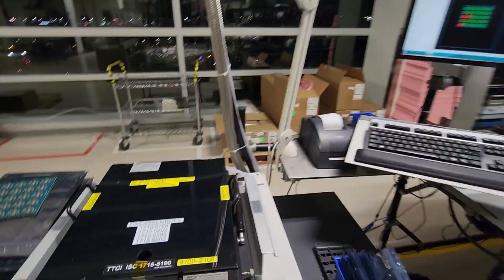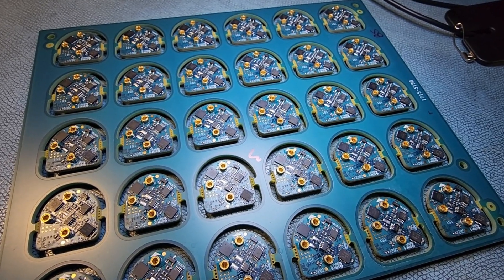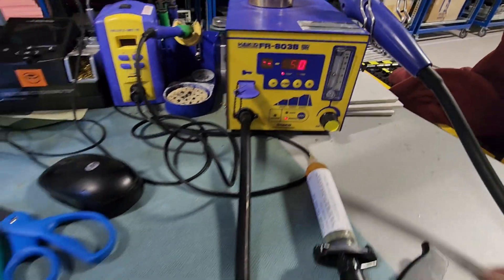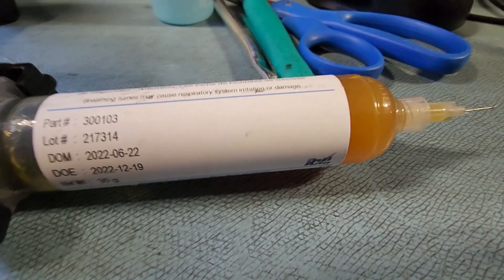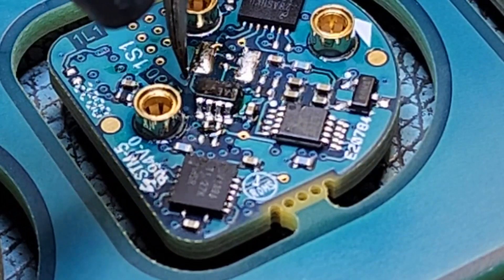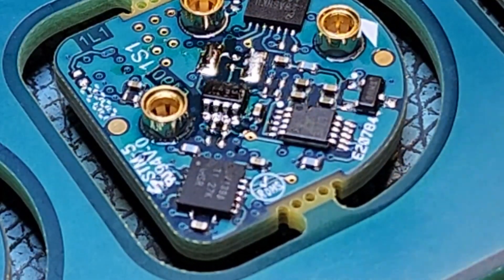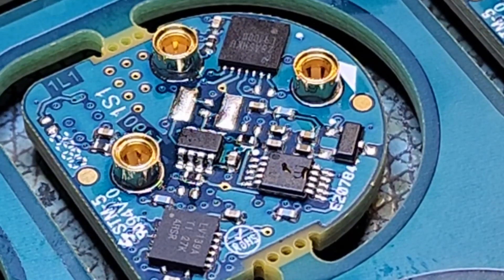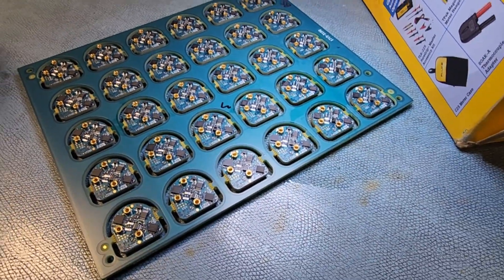SMT/SMD rework. KP68 at work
This evening amongst the usual multi tasking, I had a lot of rework to do. Without boring everyone with the details, there were about 10 panels with a part that was placed 180deg out. As you can see, there are 30 boards per panel so in all, I had to rework over 200 parts this evening. Easy work but time consuming. I appreciate ya all hanging in there with me as far as the video and audio goes. The cell phone microphone made the hot air sound much more forceful than what it really was, my camera was zoomed in as far as it could go without blurring and lastly, I am extremely busy and was in a rush to squeeze this in. Maybe some day I can do an actual microscope view of me performing rework. Until then, this is the best I can do under the circumstances. Take care and God Bless! 73's